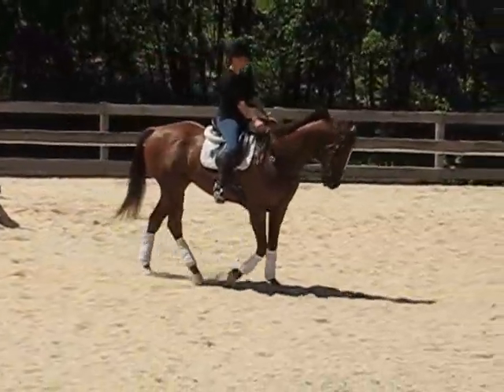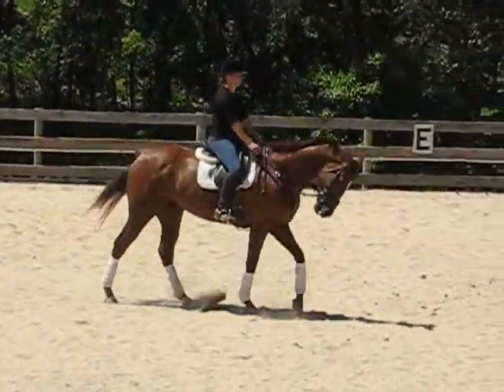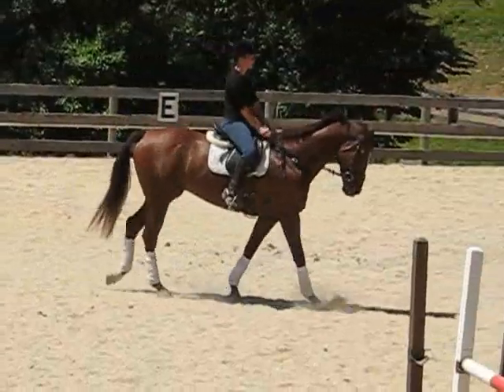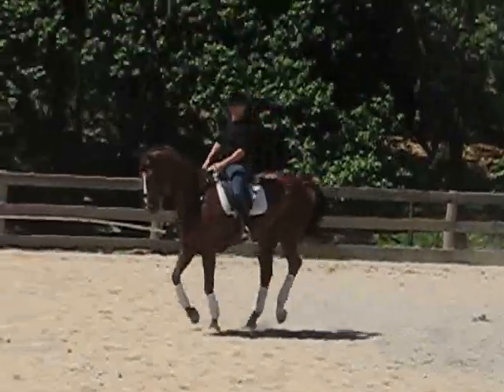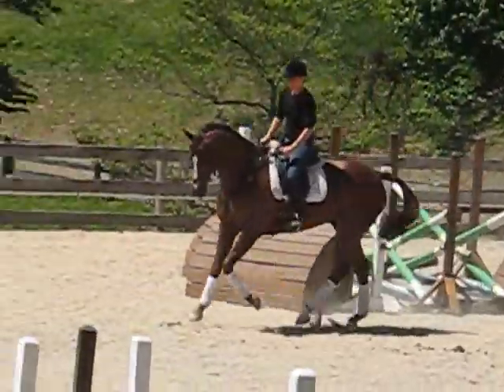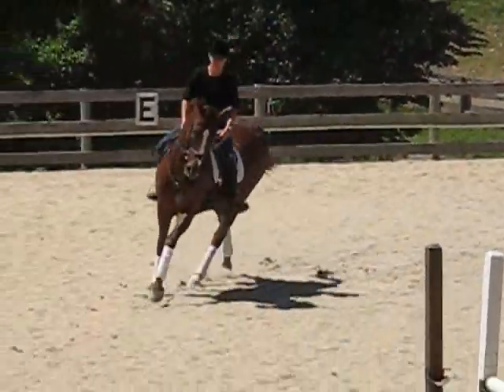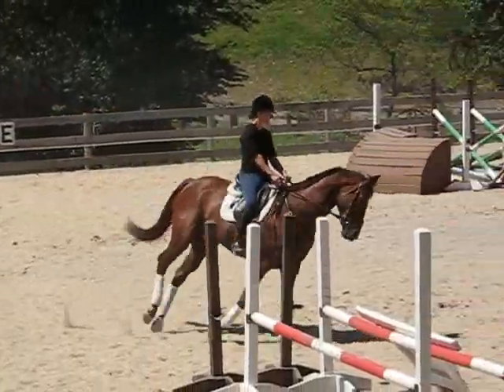Masters Choice D P A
Master's Choice Schooling Preliminary Dressage Test A